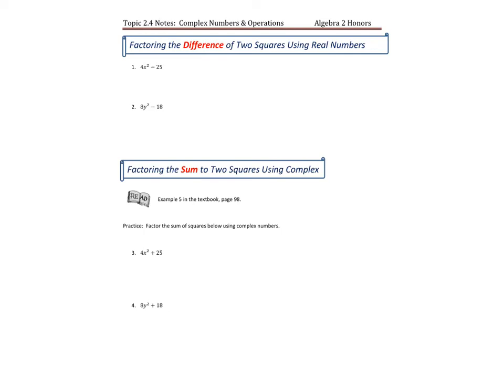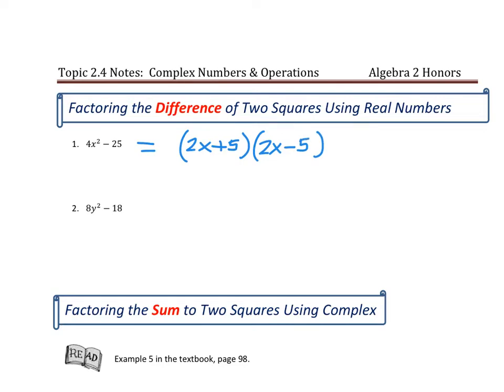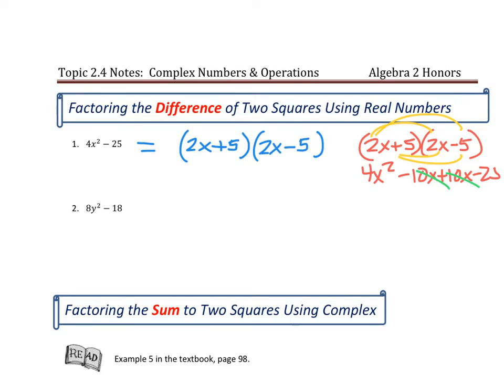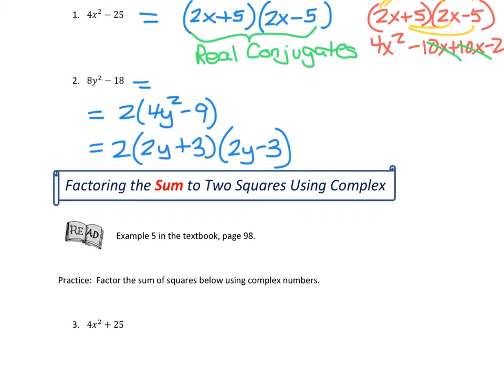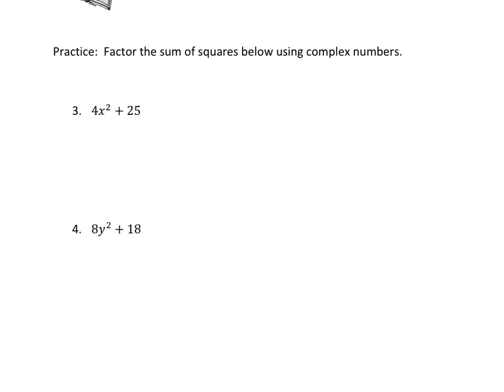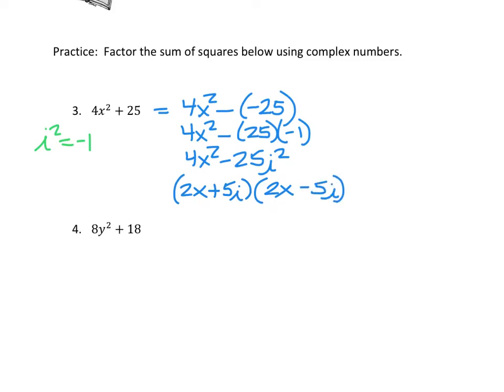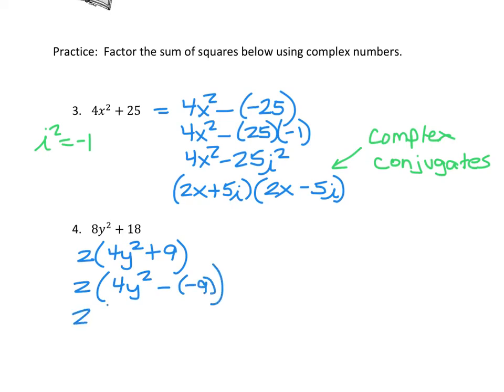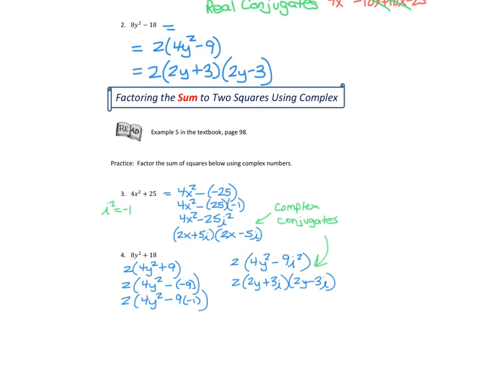CH2.4 Part 4 Factoring the Difference and Sum of Perfect Squares